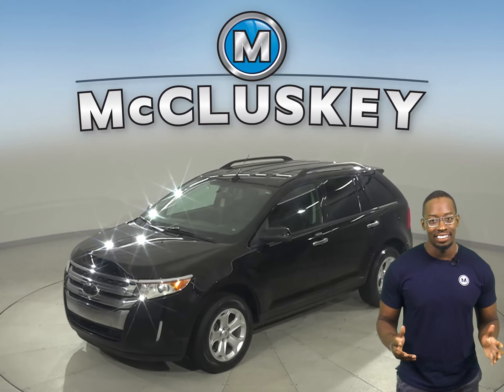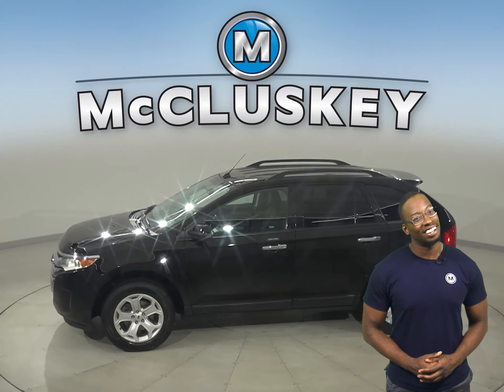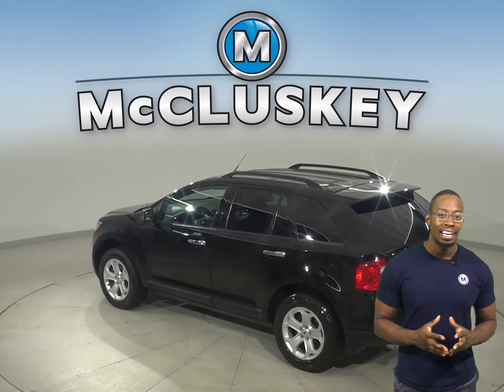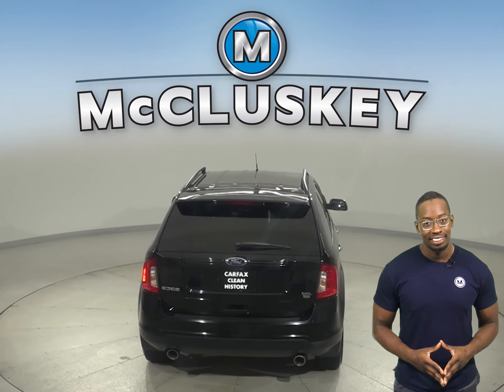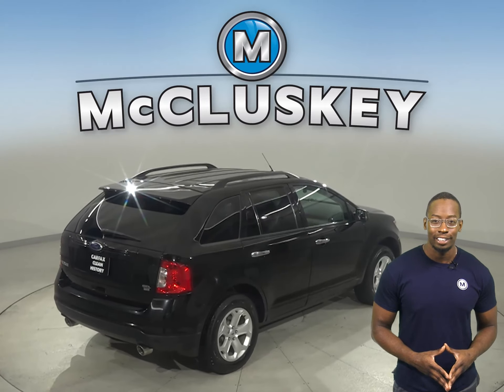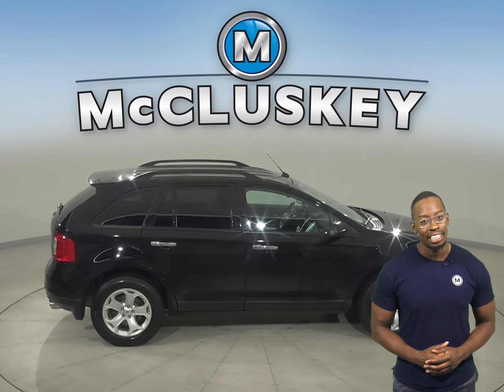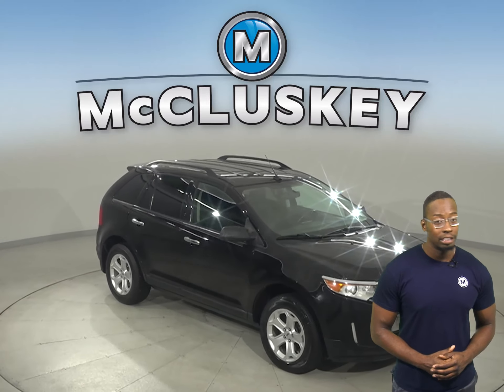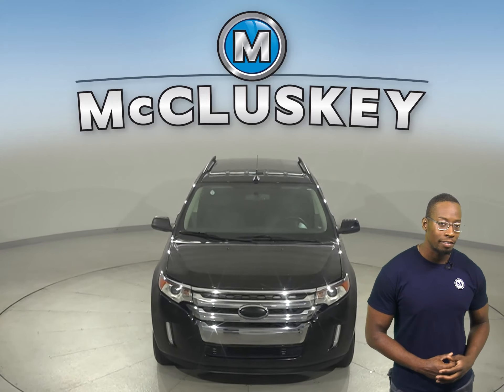A28508GT Pre-Owned 2011 Ford Edge SEL AWD 4D Sport Utility For Sale, Review, Test Drive